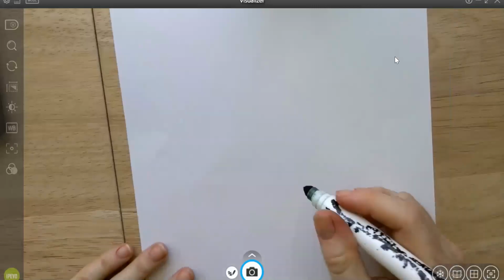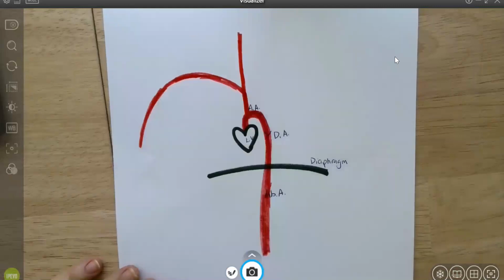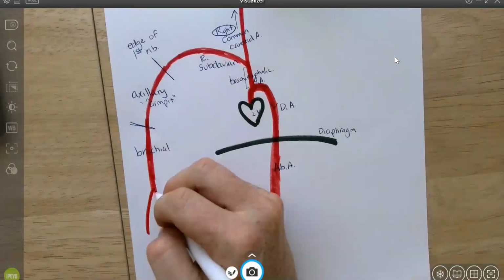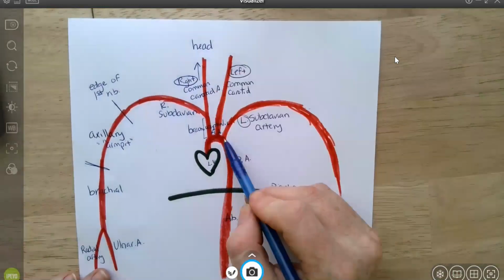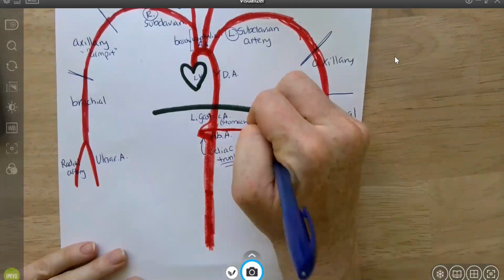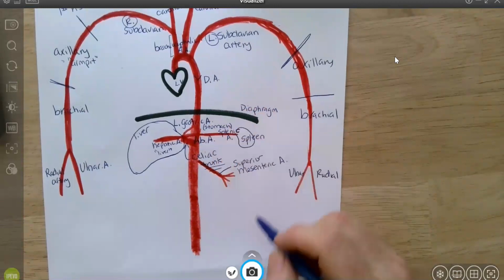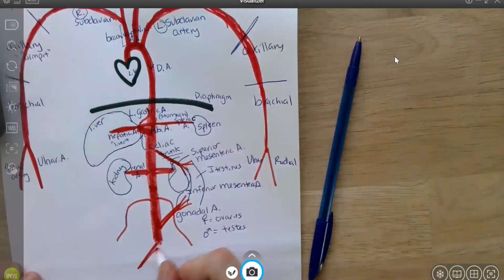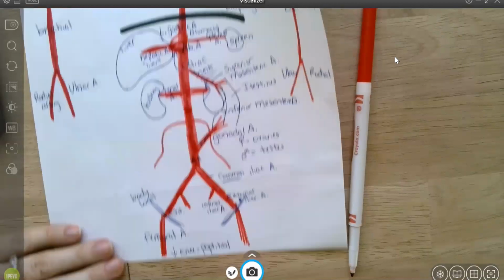Arteries Lab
Simplified artery diagram